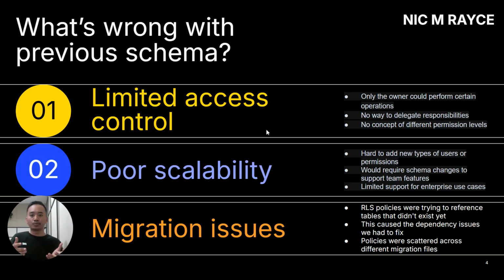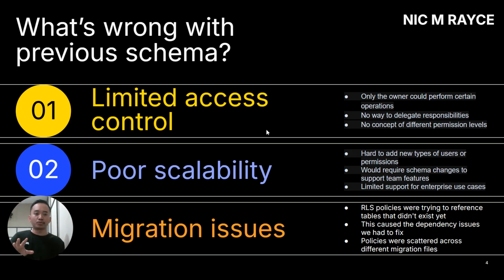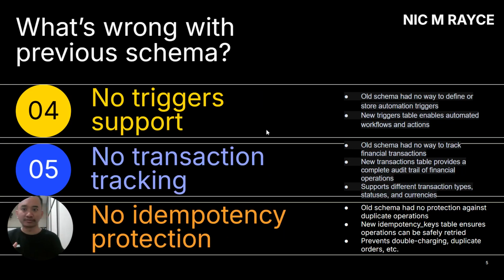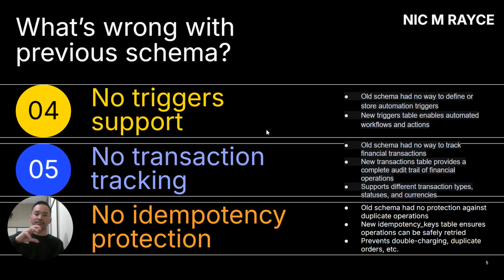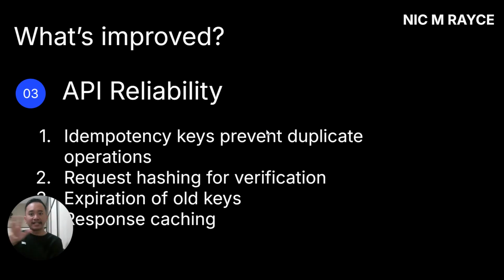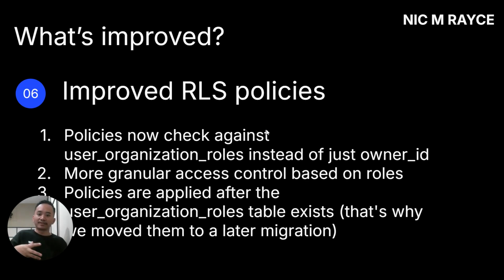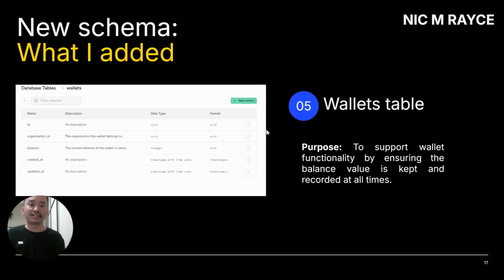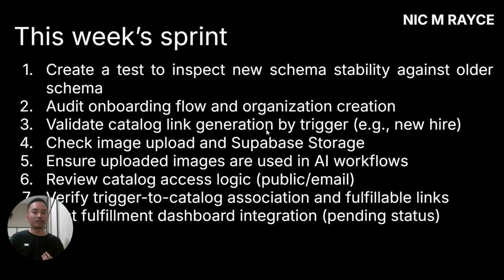Cursor AI Was Producing Broken Code - Here's How I Audited It Before It Hits Production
AI code generation tools like Cursor are powerful - but they can silently introduce critical production risks if left unchecked.

In this video, I walk through a real audit of a Cursor-generated backend schema where multiple issues would have caused serious failures in production — especially in enterprise, payments, and automation workflows.

I break down:
❌ Why the original schema couldn’t support multi-user organizations
❌ How missing role-based access control would fail enterprise clients
❌ Broken migrations and scattered RLS policies caused by AI context drift
❌ No trigger support for automation workflows
❌ Missing transaction tracking (a huge payments risk)
❌ Why lack of idempotency could lead to double-charging users

Then I show how I redesigned the schema properly:
✅ Organization-level role delegation
✅ Scalable user & permission models
✅ Safe migration paths
✅ Transaction-first architecture
✅ Idempotent API patterns (critical for Stripe & payments)
✅ Automation triggers & auditability

This is the kind of intervention that prevents outages, revenue loss, and legal issues — and why AI-generated code still requires senior engineering oversight.

If you’re:
Using Cursor or AI tools in production
Building SaaS with payments, automation, or enterprise users
Hiring engineers who rely heavily on AI code generation

👉 You need to understand these risks.

📩 Want me to audit your AI-generated code, schema, or architecture before it hits production?

I help founders and teams prevent costly mistakes before they ship.